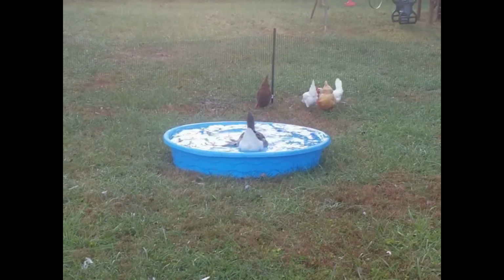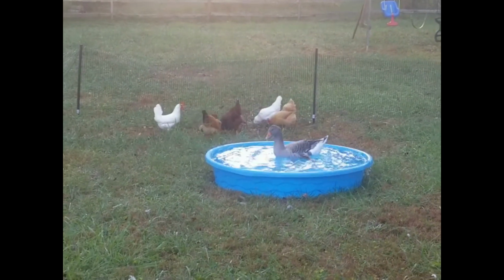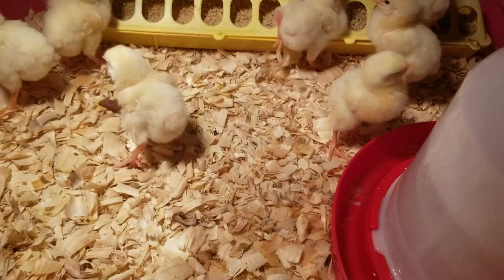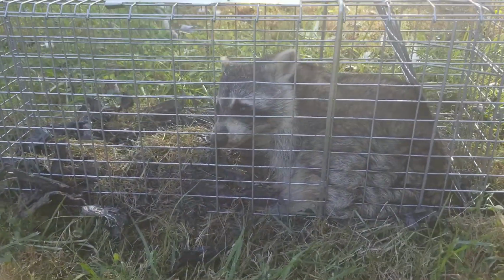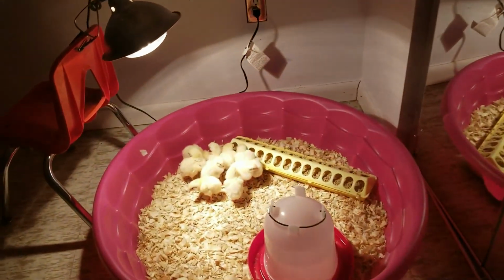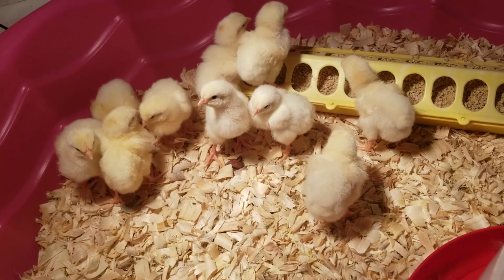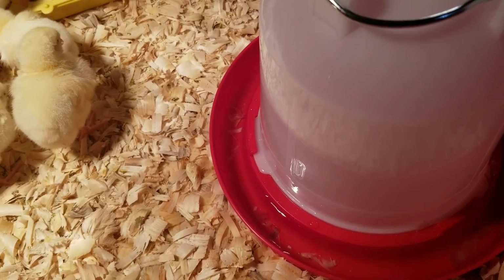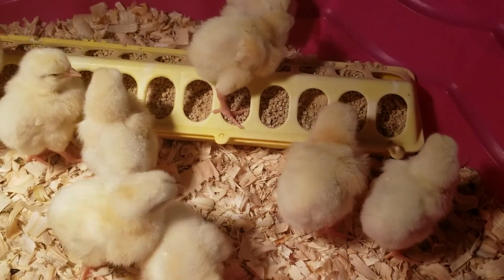Tully's new bigger pool and we caught a Raccoon!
Short but sweet update on our tiny homestead.